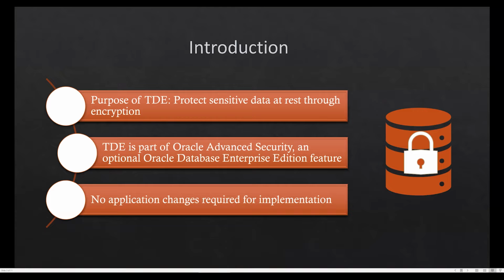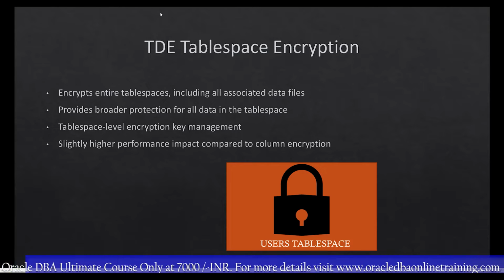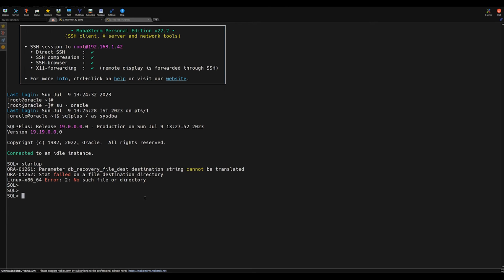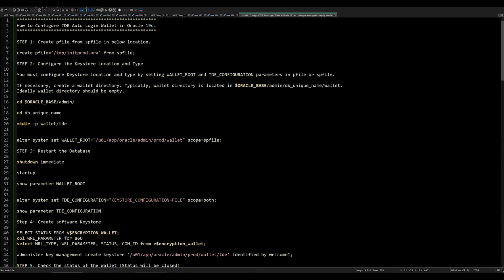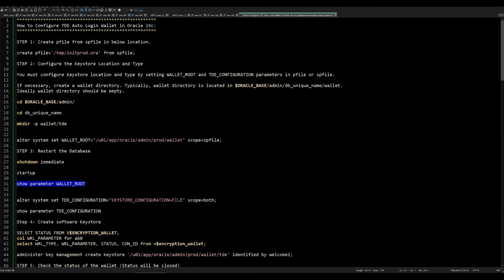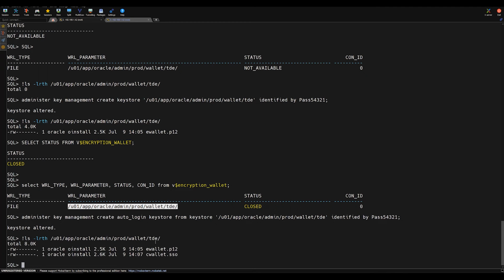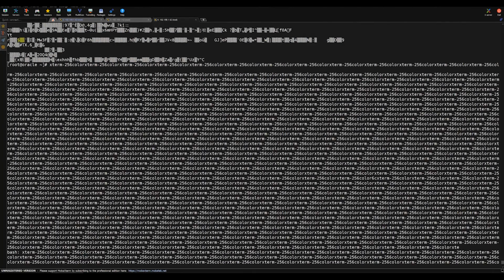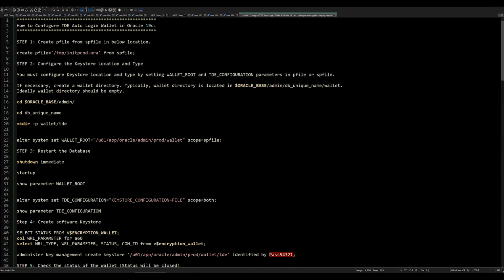Oracle Database Transparent Data Encryption (TDE) || How to encrypt a tablespace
Oracle Database TDE (Transparent Data Encryption) is a powerful security feature that allows organizations to protect sensitive data stored in their Oracle databases. In this video, we demonstrate how to implement TDE for Oracle Database 19c, showcasing the step-by-step process of encrypting and decrypting a tablespace. By encrypting data at the storage level, TDE ensures that even if unauthorized users gain access to the database files, they won't be able to decipher the encrypted data. Join us to learn how to enhance data security and comply with regulatory requirements using Oracle Database TDE.

1) Loyalty badges
2) Emojis
3) Exclusive members-only videos
4) Early access to new videos
5) Priority comment replies
6) Exclusive DBA content on various topics

9) Oracle 19c RAC database software Installation & database creation using DBCA on Linux step by step:

For those curious about my PC setup:

1. RAM: Corsair Vengeance LPX 16GB DDR4 3200MHz - Buy
2. SSD: Seagate Barracuda Q5 1TB Internal SSD - M.2 NVMe PCIe Gen3 ×4 - Buy
3.
4.
5. Cabinet: Ant Esports ICE-300TG Mid Tower Gaming Cabinet - Buy
6. Monitor: LG 22 inch IPS Monitor - Full HD - Buy
7. Microphone: Boya BYM1 Omnidirectional Lavalier Condenser Microphone - Buy